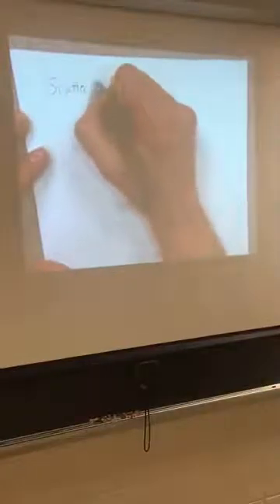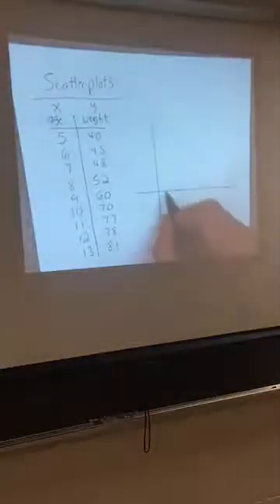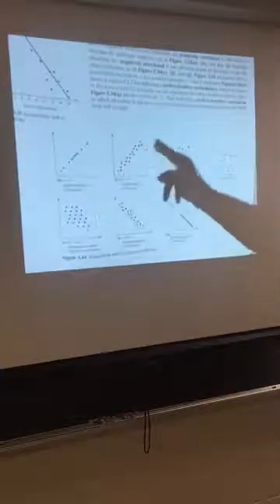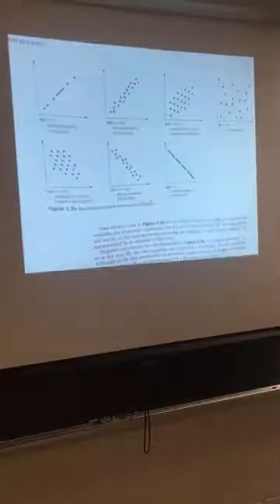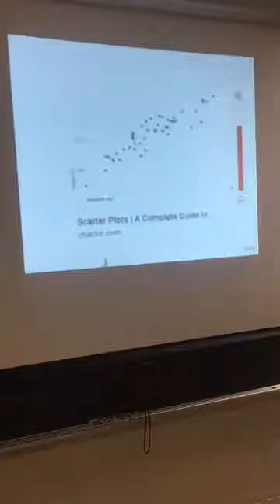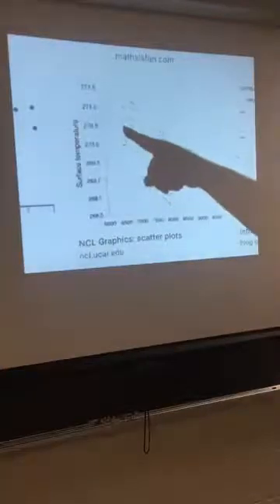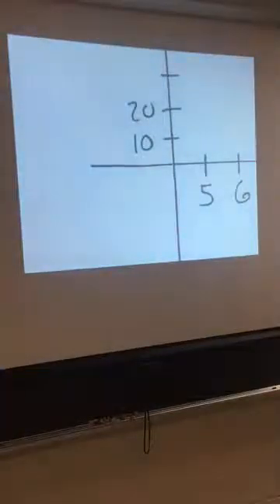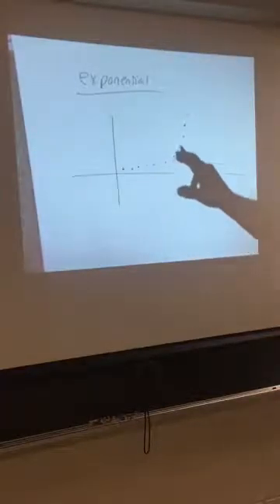apr 20 scatterplots